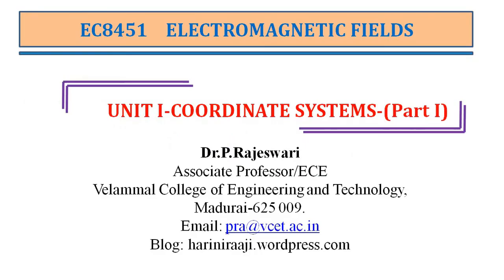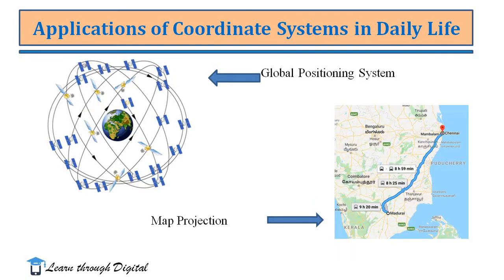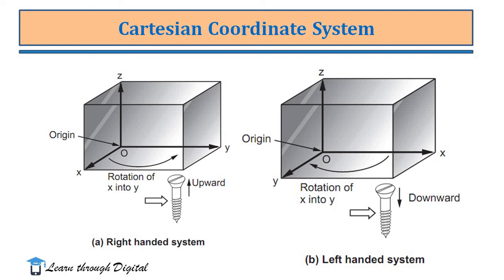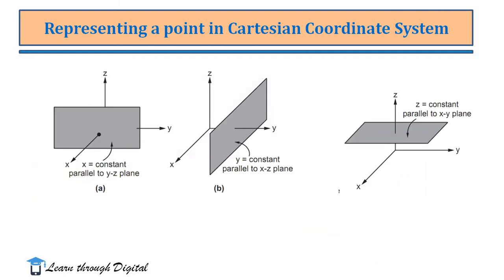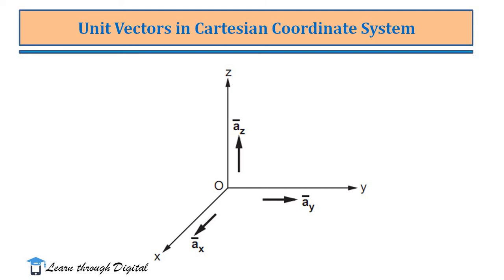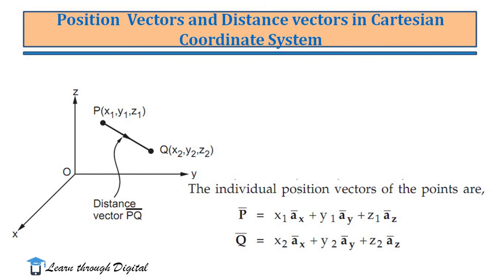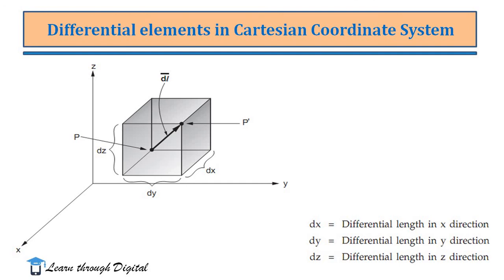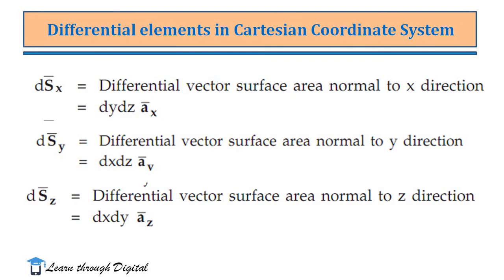EC8451 - Cartesian Coordinate System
Coordinate Systems - Cartesian